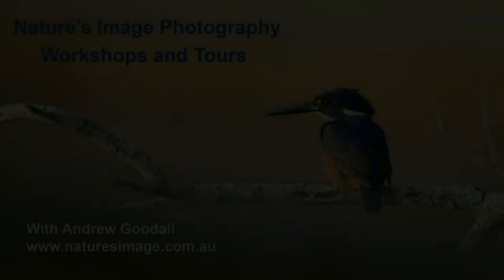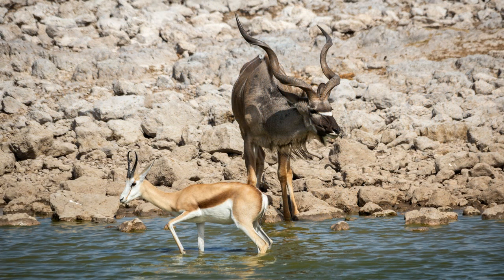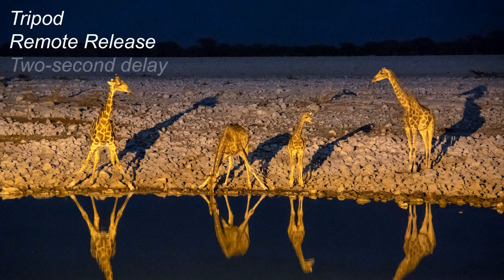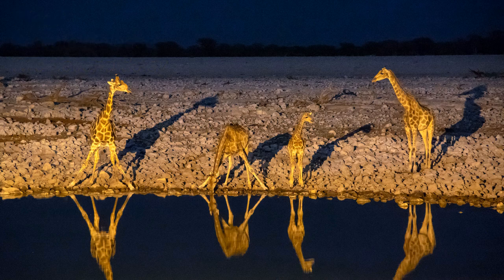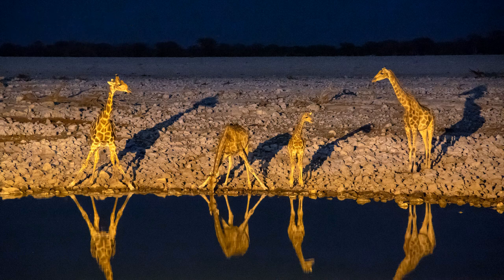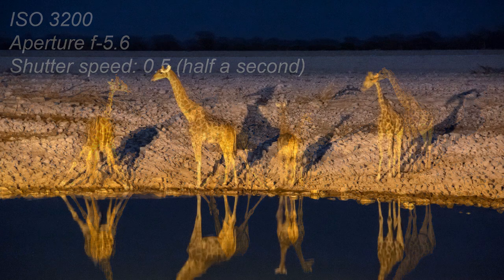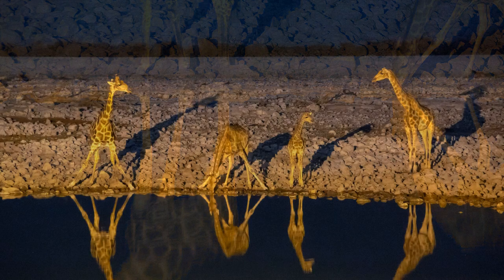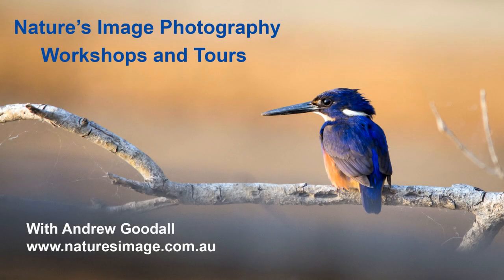How I Took This Photo: Waterhole At Night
Giraffes drinking at a Waterhole at night...a great photo opportunity but also a challenge. This video looks at the camera techniques that went into making this photo.